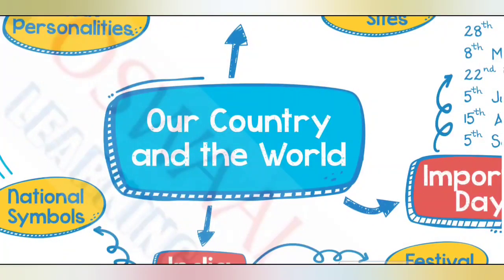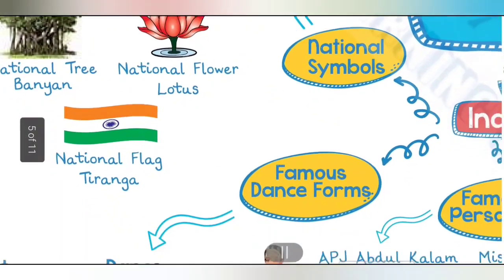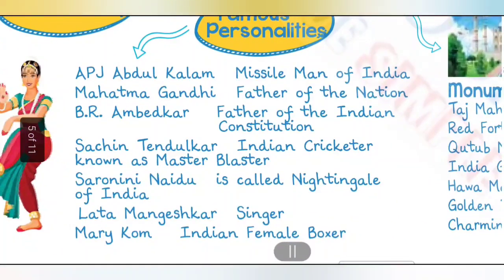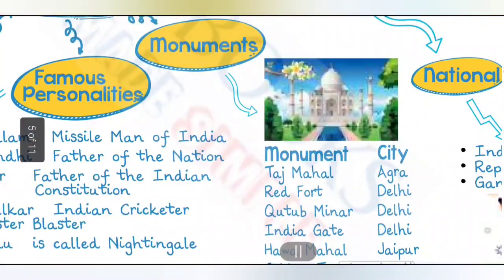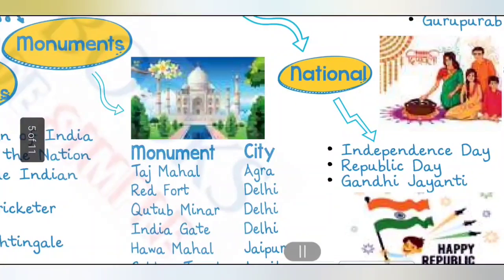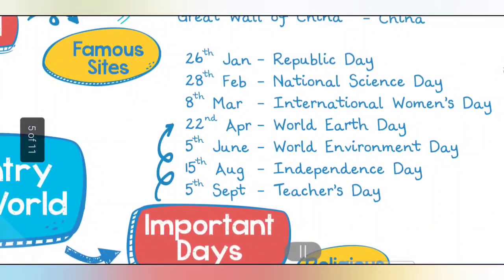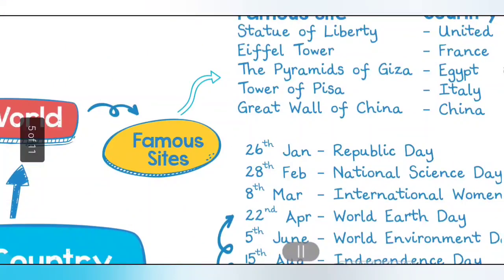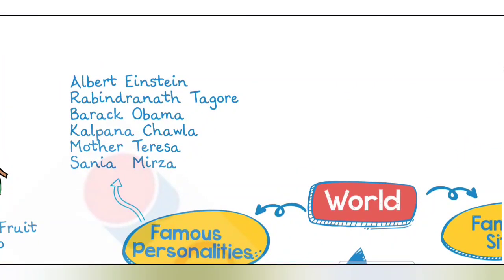Class 1/SOF/ Our Country and the World Quick Summary